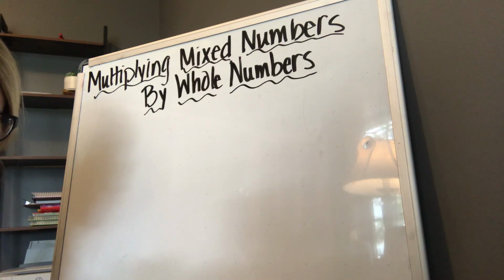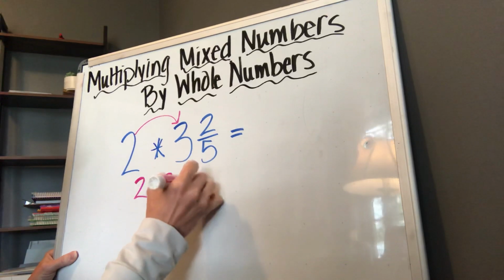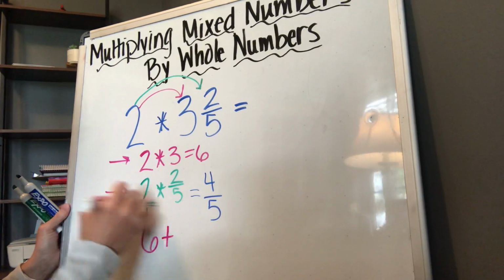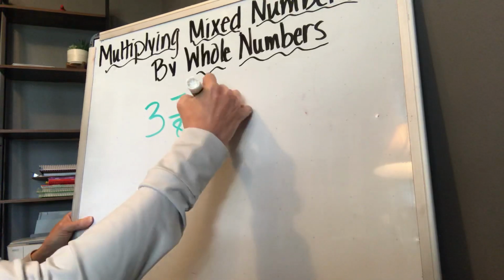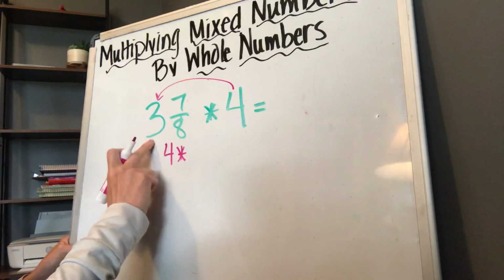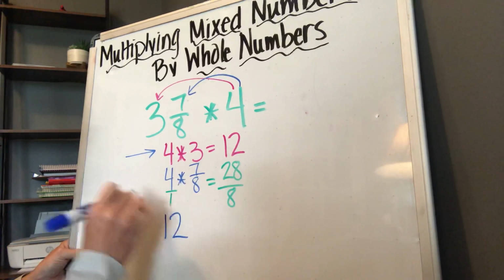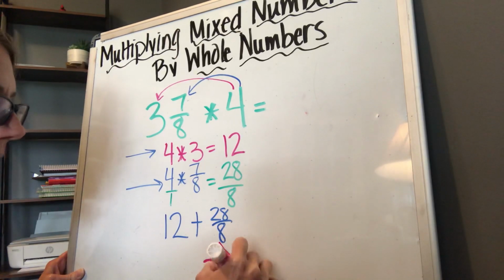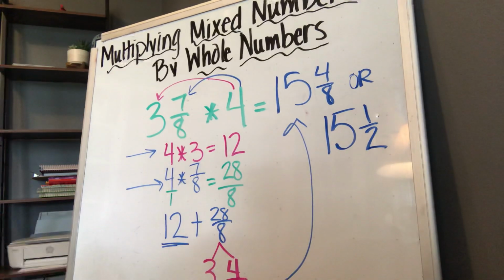Math Day 12 Part 3